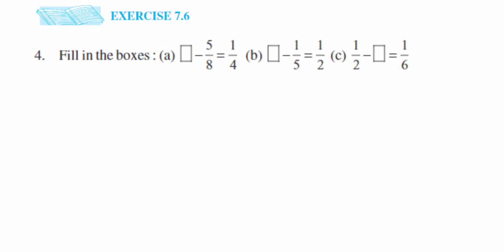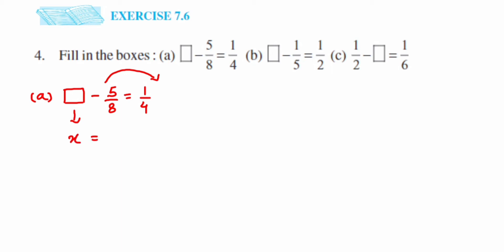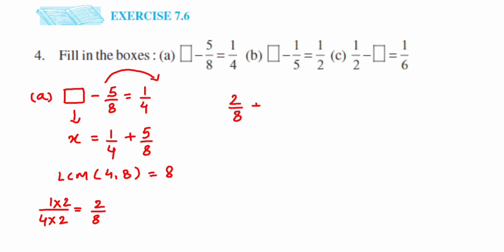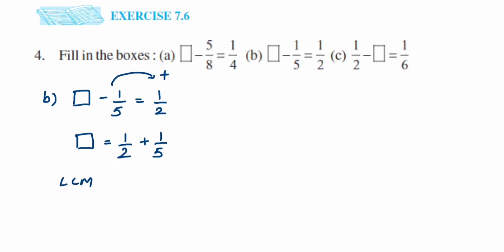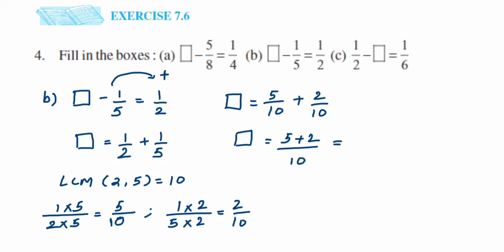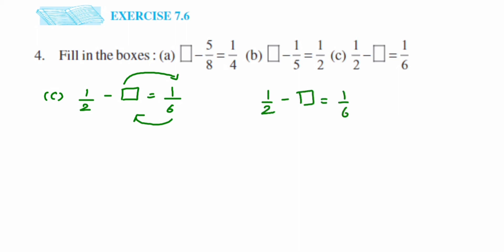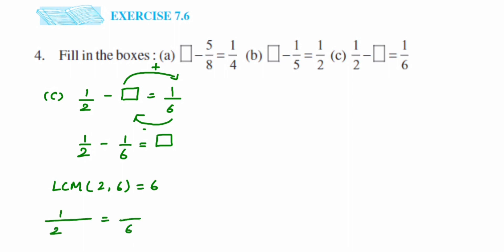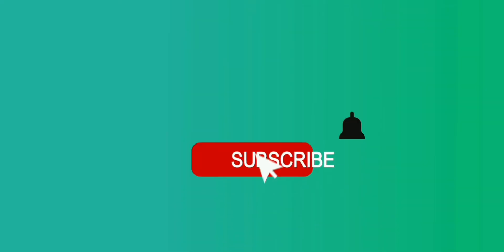Fill in the boxes:a)__-5/8=1/4 b)__-1/5=1/2 c)1/2-__=1/6. Ex 7.6 - 4q fraction - maths.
Chapter - Fractions